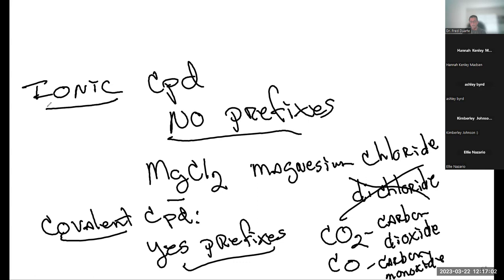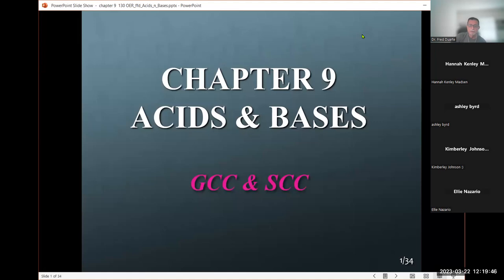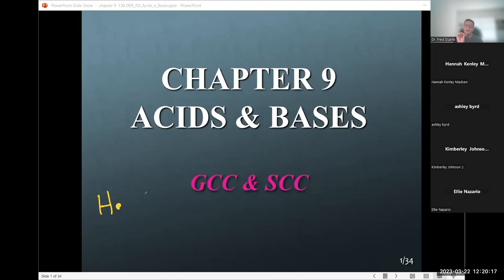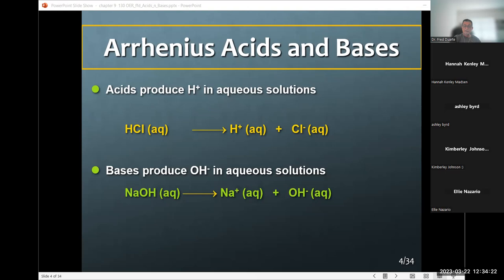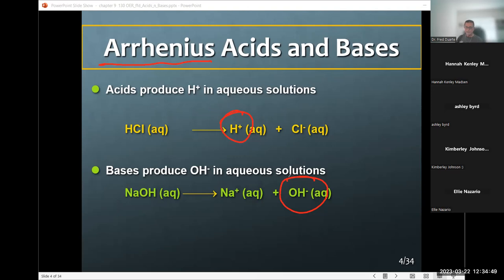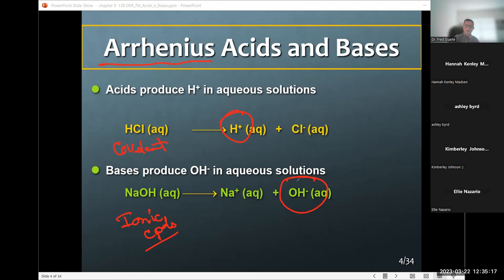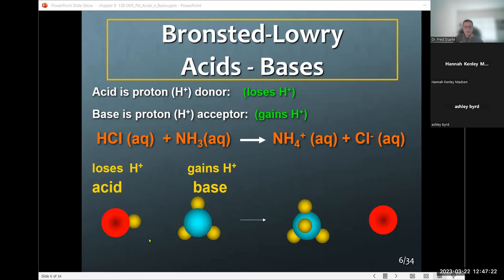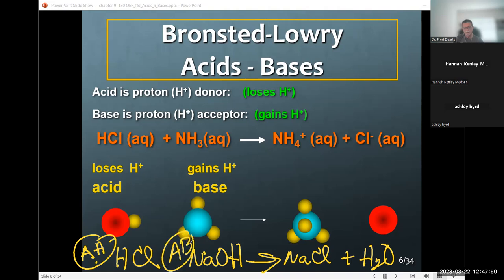Dr. Fred's Zoom Chemistry Meetings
End chapter 7.